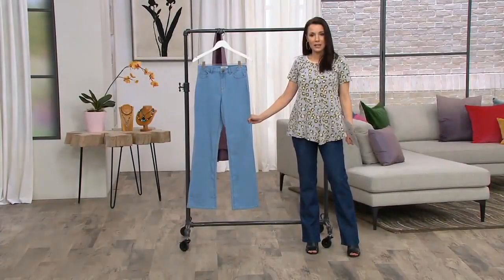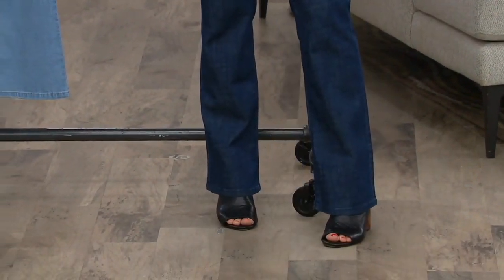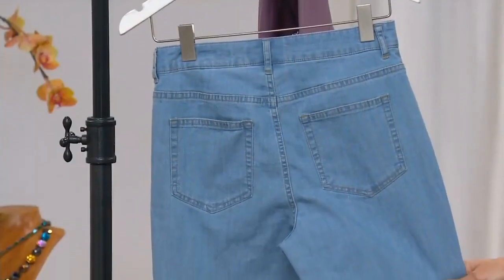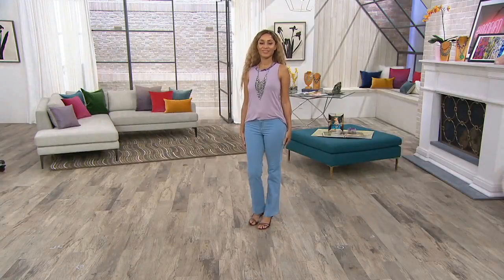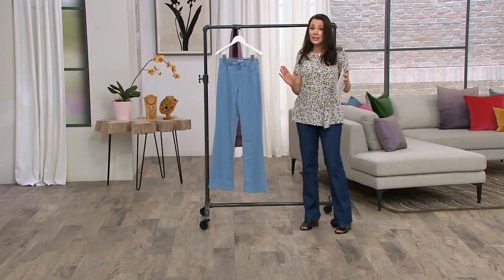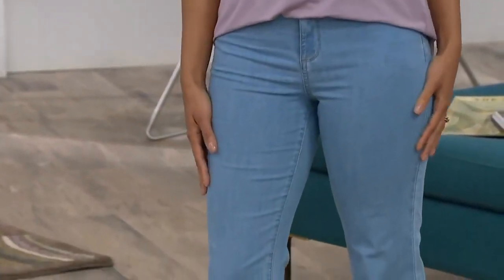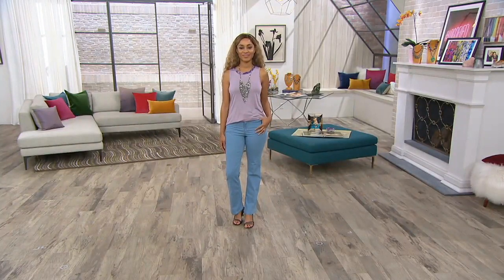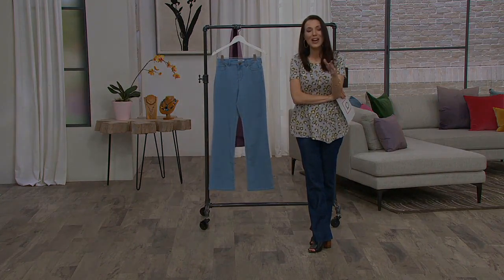2020-04-27 Sandra Bennett for the Logo Lightweight Bootcut 5-pocket Jeans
Sandra shows off the jeans aided by model Brenda Kaye Brabham. At one point Sandra's barefoot to show how the jeans will fit in flats.